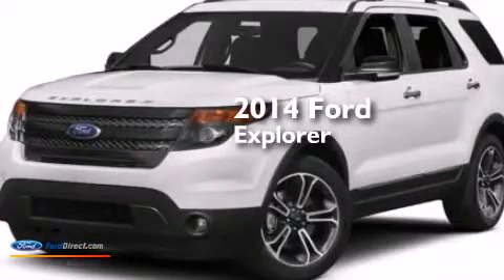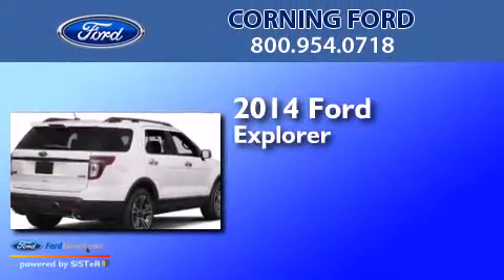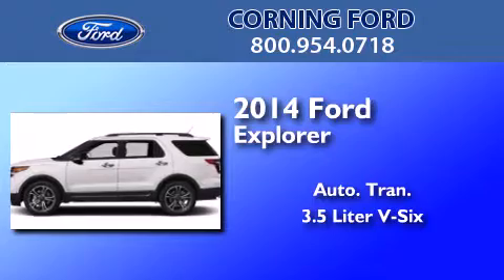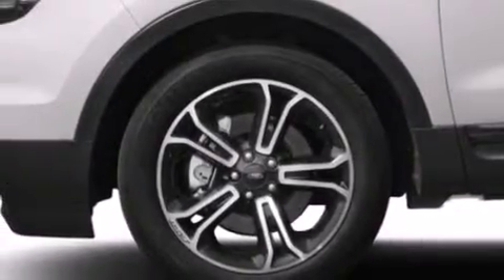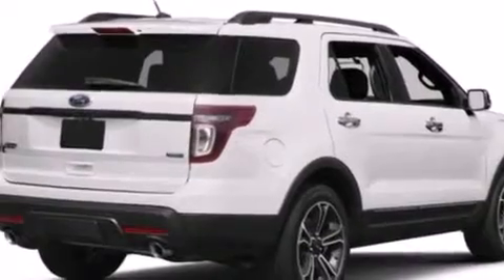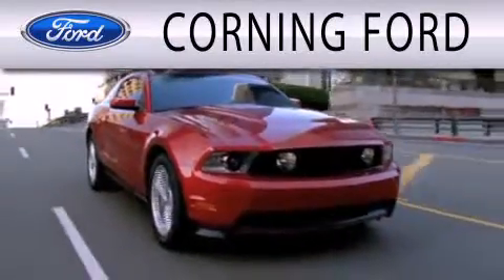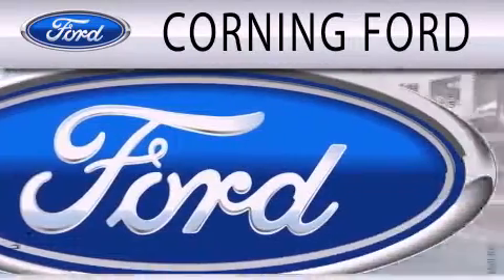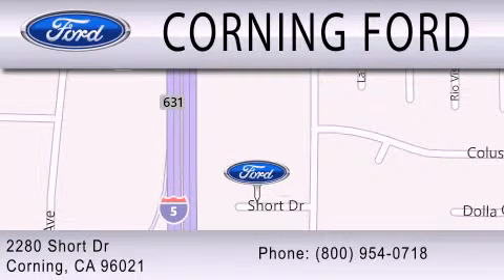2014 FORD EXPLORER Corning CA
We have been honored to serve the Corning CA area , we promise that your experience at our dealership will exceed your expectations ! Year : 2014 Make : FORD Model : EXPLORER Engine : 3.5L V6 24V MPFI DOHC Trans . : 6-SPEED AUTOMATIC Exterior : DARK Miles : 6 Interior : LIGHT STONE Stock : 44818 Corning Ford Short Drive Corning , CA 96021